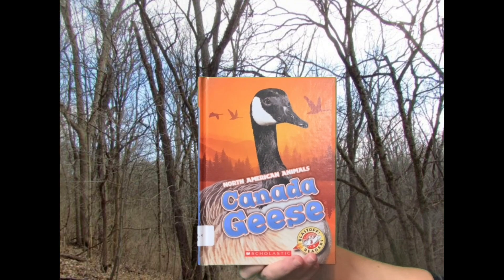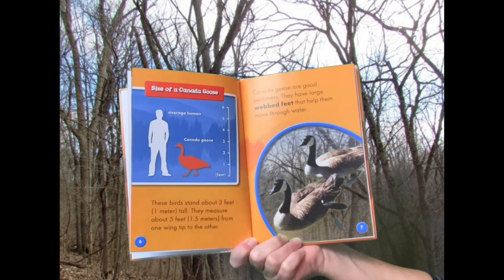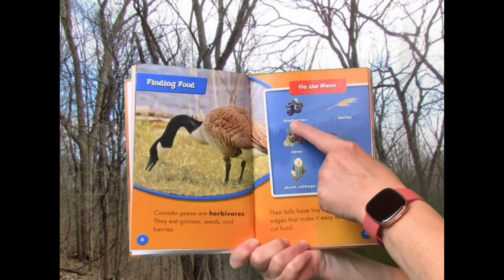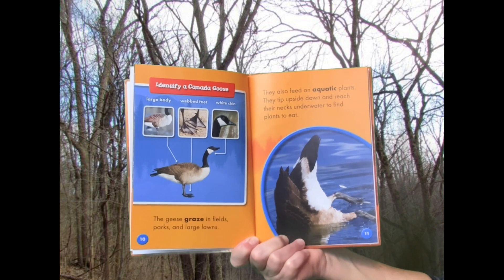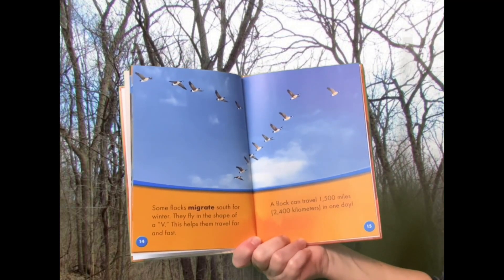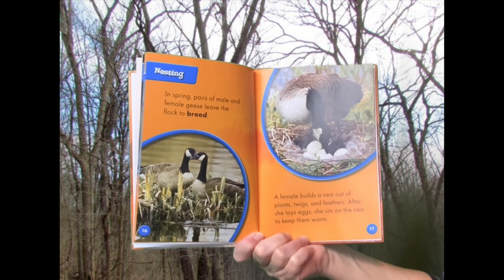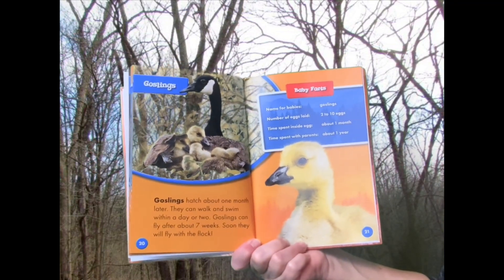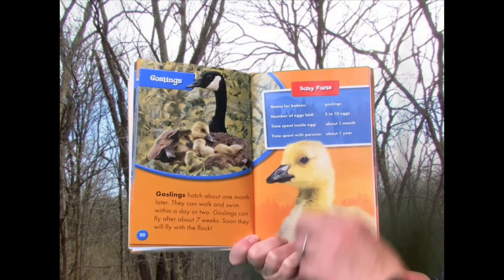Anytime Story with Miss Lisa -Canada Geese-4/17/2023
Today's book is about The North American Canada Geese.